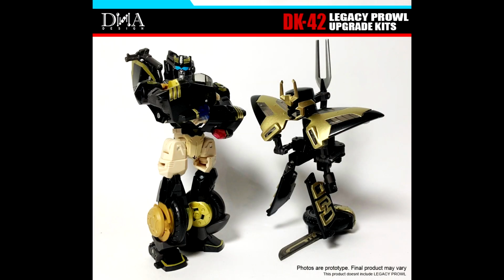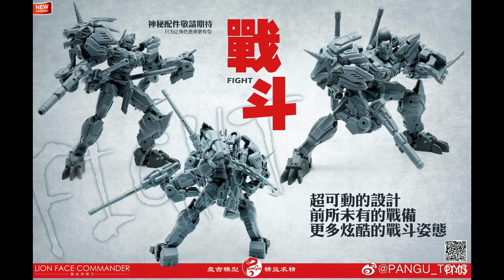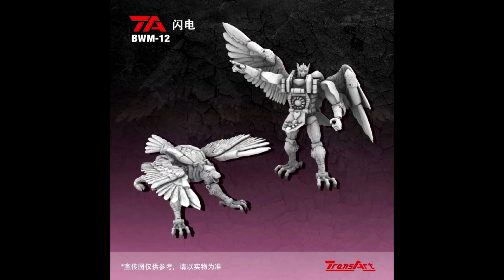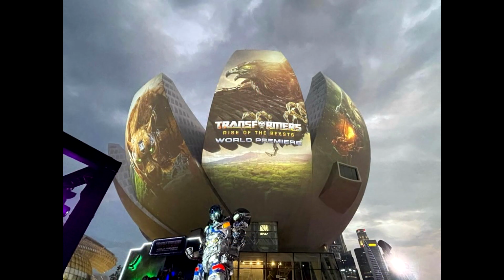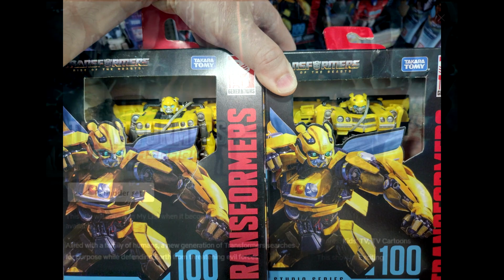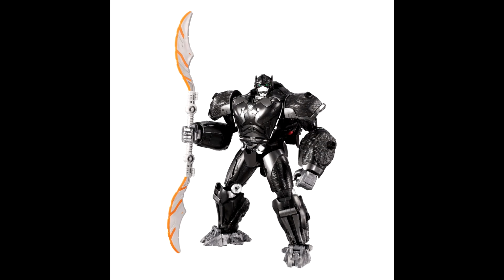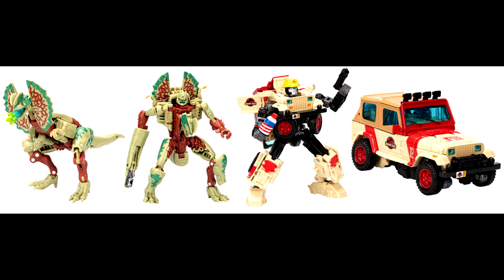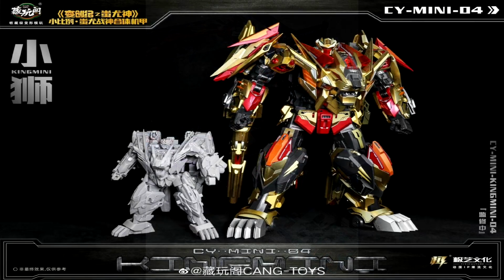TF News 6/2/2023! Prime is on Moonbase One? Unicron and ROTB is coming! Another Jurassic Park Colab?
In this video I take a look at the TF News 6/2/2023! Prime is on Moon Base 1? That MP Trainbot is something? A Dragon Transformer?
Checkout my Instagram below!!

Checkout my Facebook page also